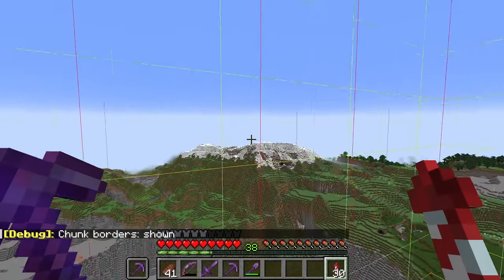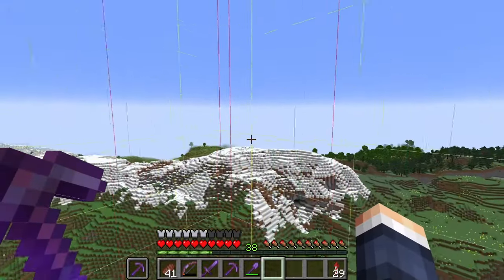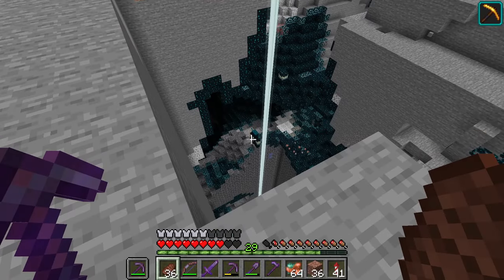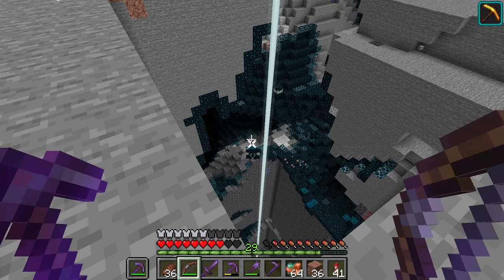I've Mined 9 Chunks to Find This in Minecraft [127]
In this episode of "Mining the World," I took on an epic task—mining out a 3x3 chunk area from the top of a mountain all the way down to bedrock! Starting with a single chunk, I expanded to a full 3x3 grid, uncovering layers of stone and deepslate, and discovering a massive haul of ores along the way. This project continues to push the limits, as we go deeper and wider, transforming the world one chunk at a time.

From clearing mountain peaks to breaking through bedrock, this episode is packed with satisfying mining, unexpected finds, and the sheer scale of Minecraft survival. If you love watching large-scale builds and seeing what lies beneath the surface, this is one episode you won’t want to miss!